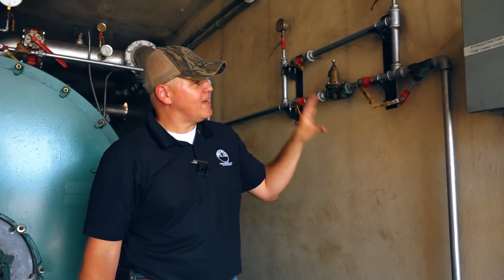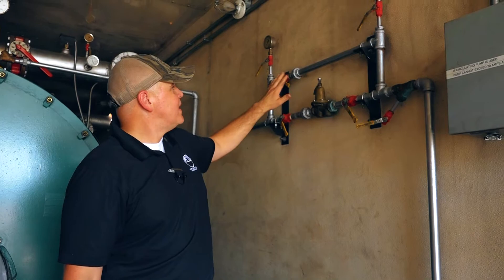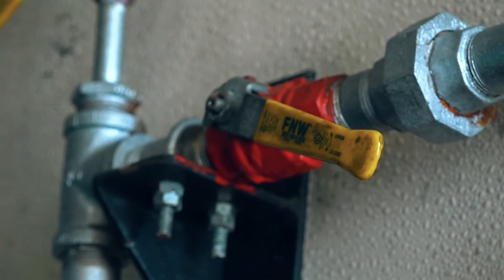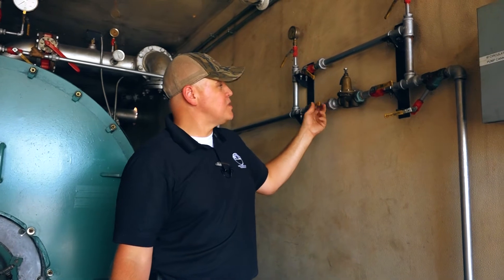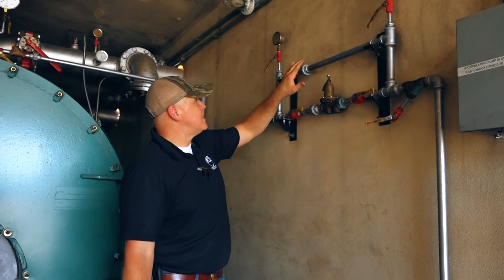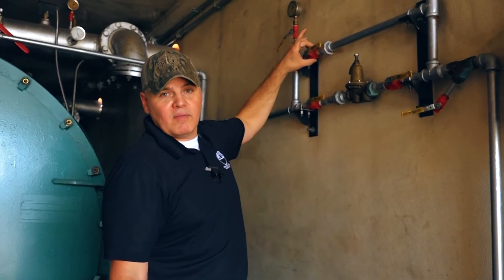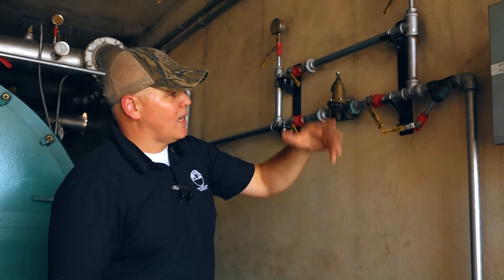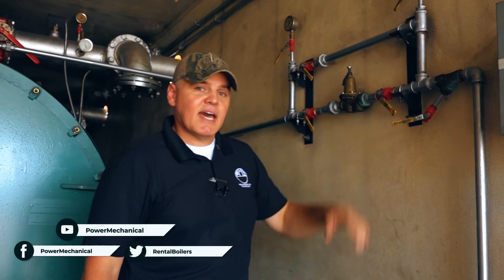How to Keep Valves from Freezing - Boiler Room Tip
You'd think that simply opening a valve would allow all the water to drain. Well, it does somewhat. In a typical ball valve,there is a small void area between the ball and the body of the valve that can trap some water causing a freeze concern in extreme temperatures. After draining a system like a boiler, for a dry lay-up, t's a good idea to go back and swing those valve handles to a 45° position. This allows residual trapped water to drain as well.